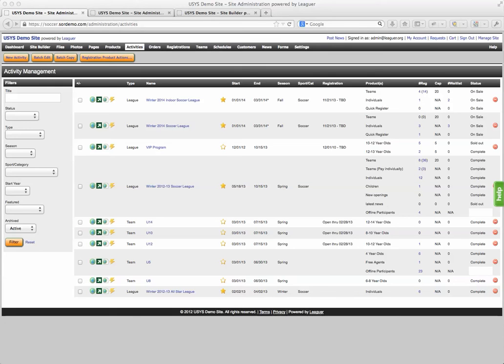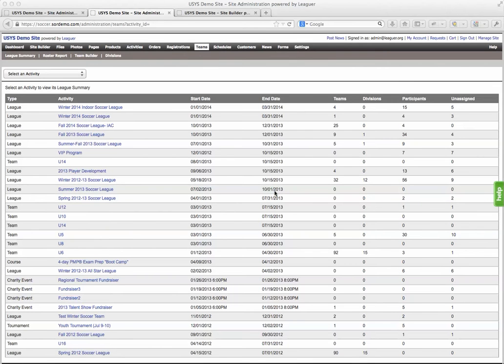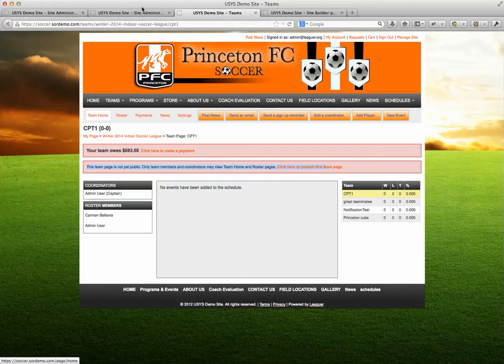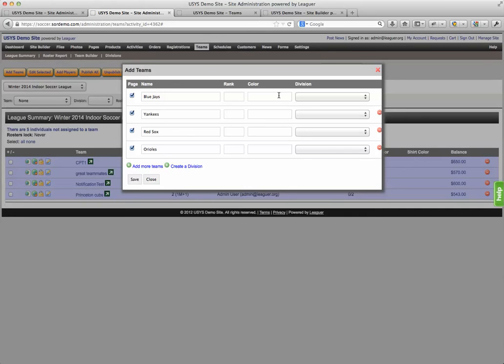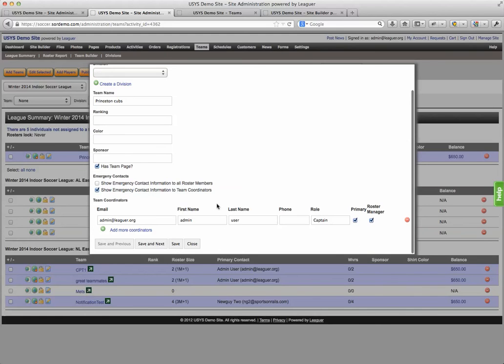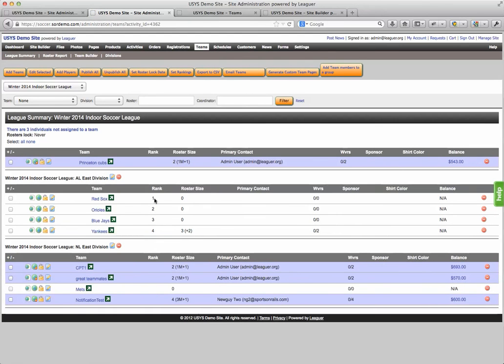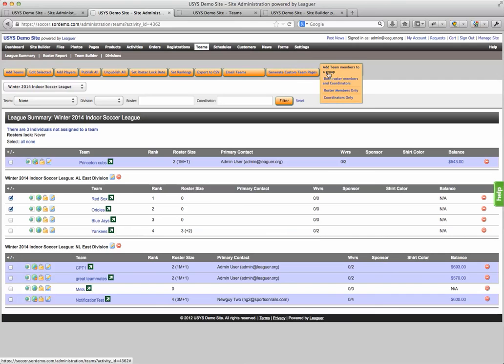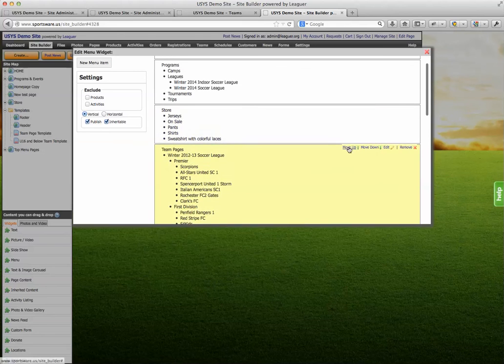Introduction to team administration